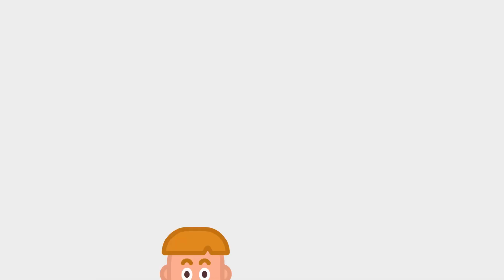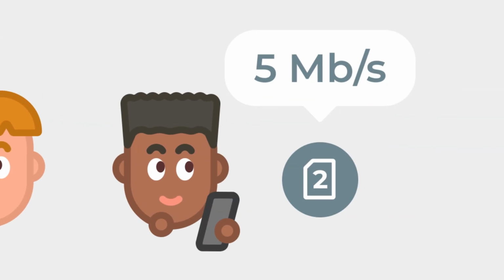Inside MVNO services: Delivering LTE, Voice & SMS | Launching Your MVNO pt.8 | PortaSwitch 101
Thinking of launching your MVNO? In this video, we break down the essential network components required to deliver LTE data, voice calls, SMS, and USSD services as an MVNO. See how SuperTel — our example MVNO — connects with the mobile network operator (MNO) to enable real-time charging, SIM provisioning, bandwidth control, and policy enforcement using PortaBilling as the core Online Charging System (OCS).

Here’s what we’ll cover:
● Overview of LTE core components: HSS/HLR, EPC, SAE-GW, P-GW, PCRF, eNodeB
● Service policy management via PCRF (e.g., content-based billing)
● Voice service delivery using IMS or MSC (for VoLTE or 2G/3G networks)
● SMS delivery via the MNO’s SMSC
● USSD service with examples like balance checks and top-ups

By the end of the video, you’ll have a clear understanding of what infrastructure is needed to deliver core mobile services — whether you’re a service provider, MVNO, or planning to become a full MVNO.

👉 In the next episode, we’ll walk through the actual configuration steps in the PortaBilling web UI to activate LTE service.

Timecodes:
00:00 Introducing
01:13 What is HSS/HLR (Home Subscriber Server/registry)?
01:48 EPC (Evolved Packet Core) component
02:28 Mobility, routing, policies, usage-based charging
04:00 The third integral component of the LTE network is the eNodeB (Evolved NodeB)
04:27 Another network component called IP Multimedia Subsystem (IMS)
05:34 About SMSC gateway
05:46 USSD or Unstructured Supplementary Service Data
06:50 Summary